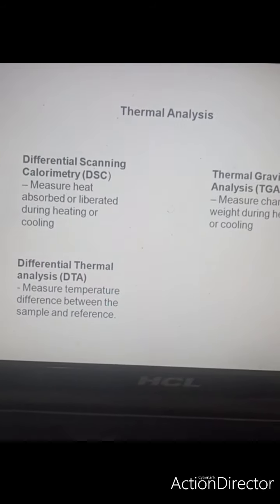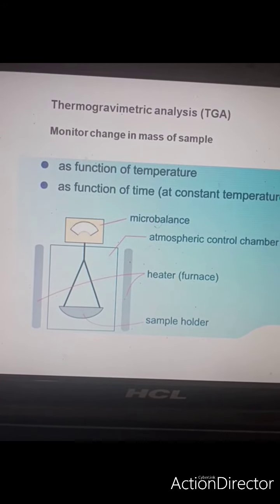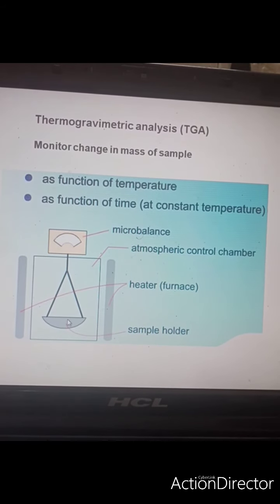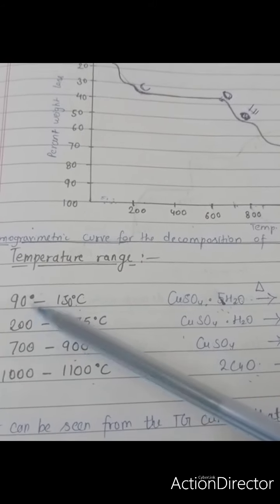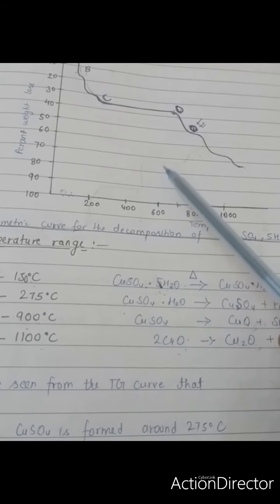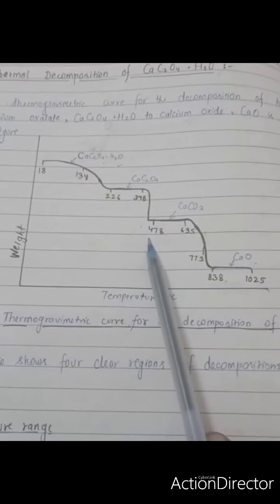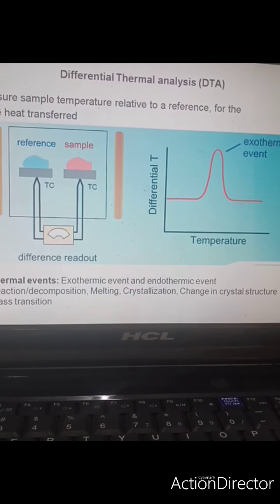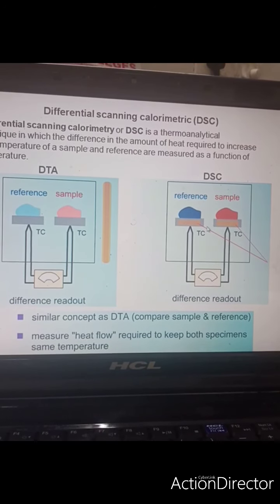Thermal methods of analysis- TGA, DTA, DSC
Thermal method of analysis
TGA
DTA
DSC